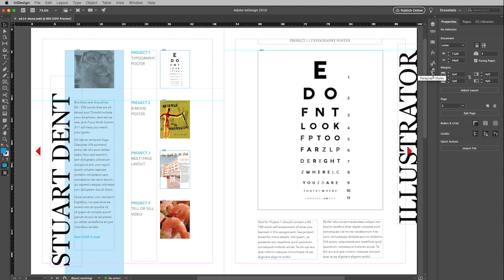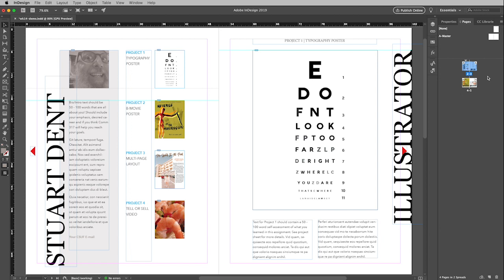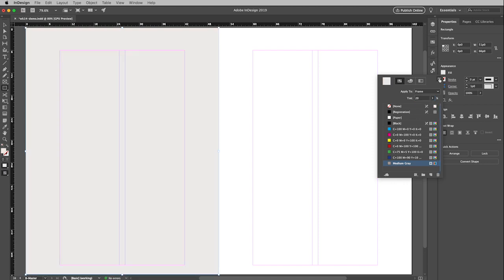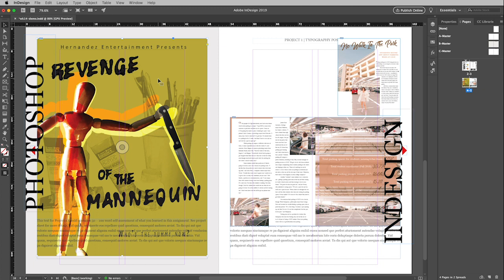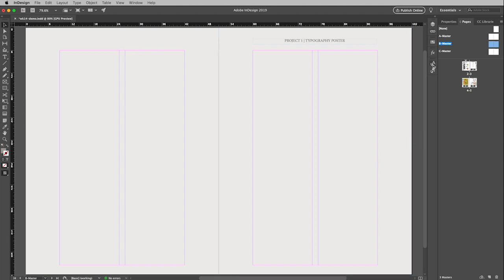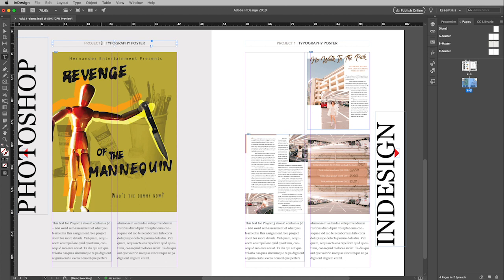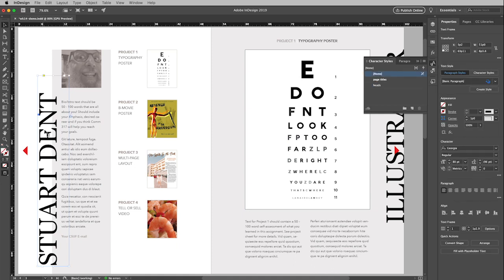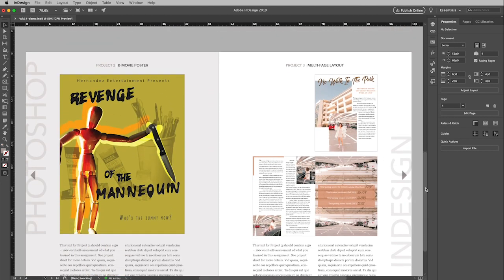Adobe InDesign | Project 5 Demo | Adding Color Swatches + Creating Master Pages and Styles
How to add a new Color Swatch, create and apply Master Pages, plus create and apply Character, Paragraph and Object styles in Adobe InDesign CC. This video was created to support Comm 317 in the Department of Communications at CSU Fullerton.